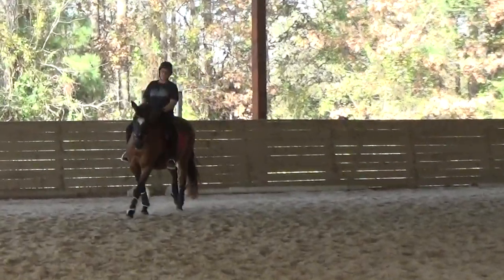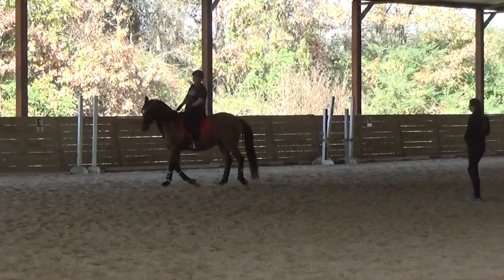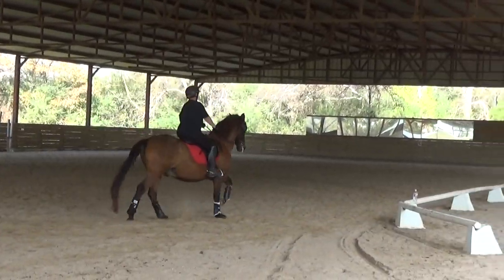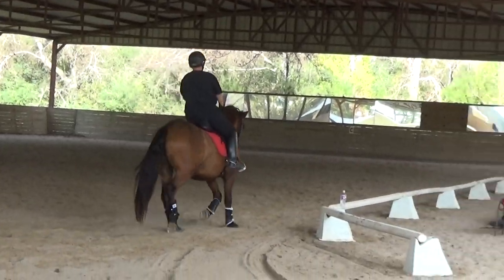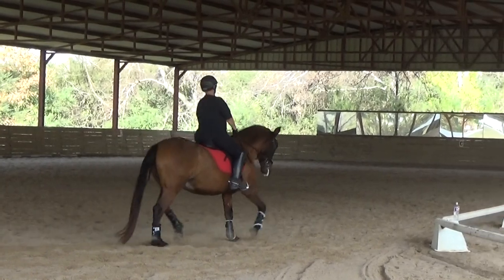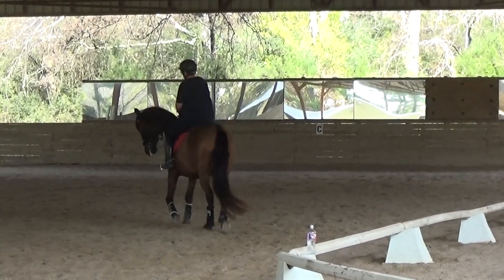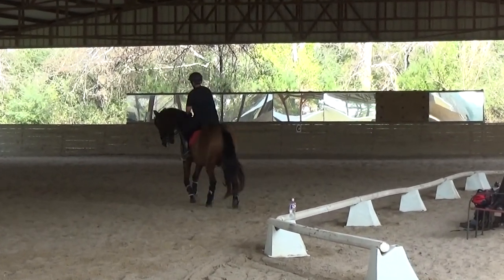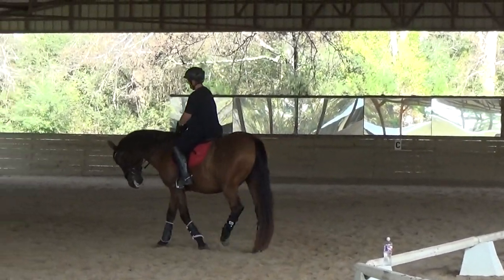Sarah clinic. Lori and Zafiro 3 Dec. 7